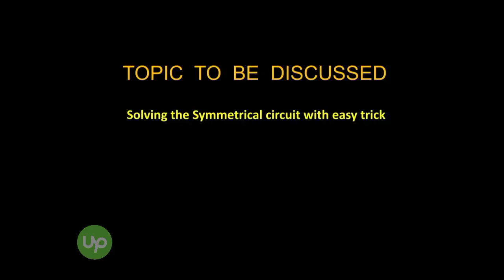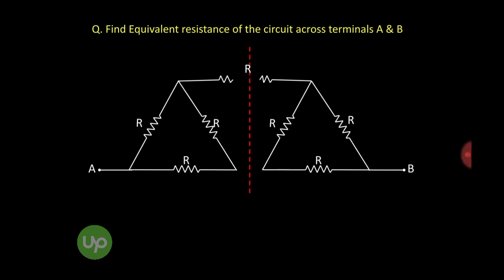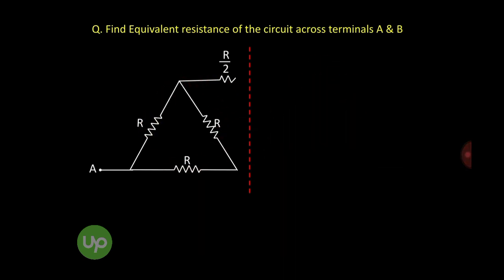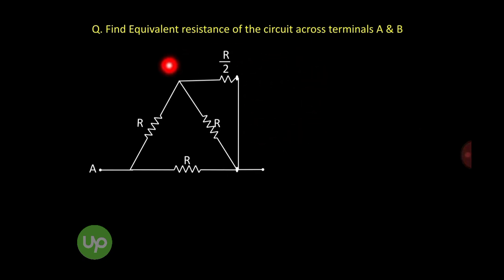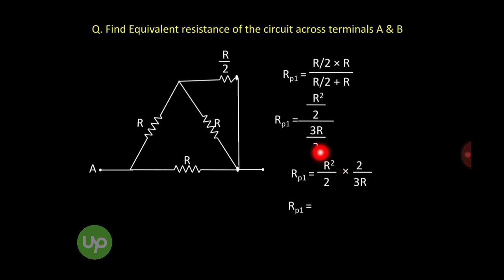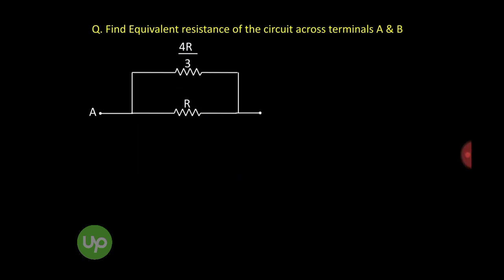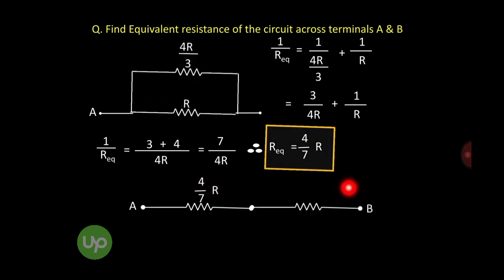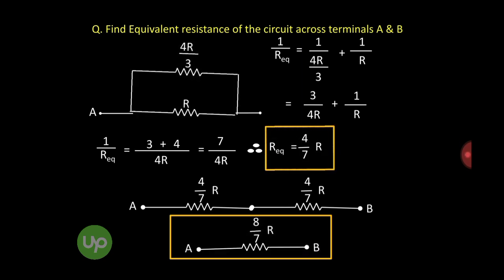How to Solve Symmetrical Circuits in Electrical Engineering - Equivalent Resistance - Step by Step